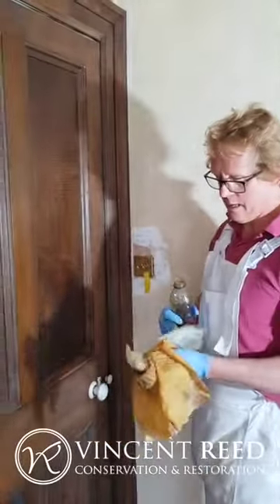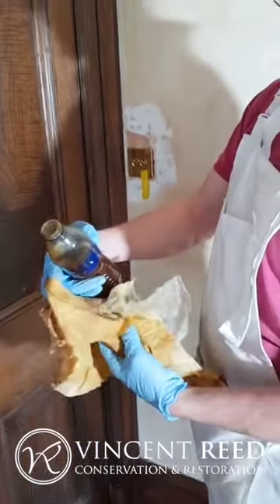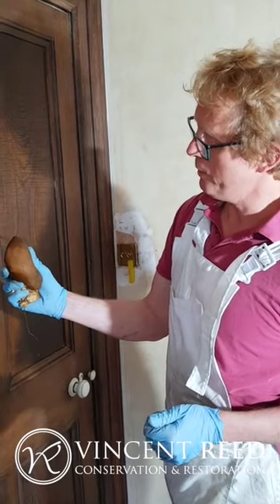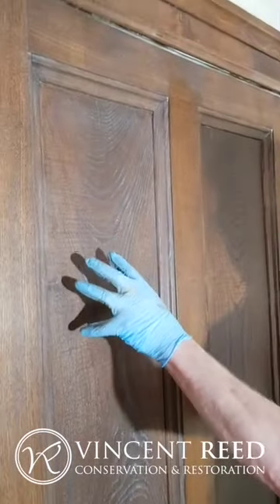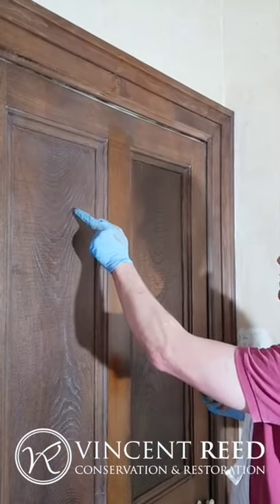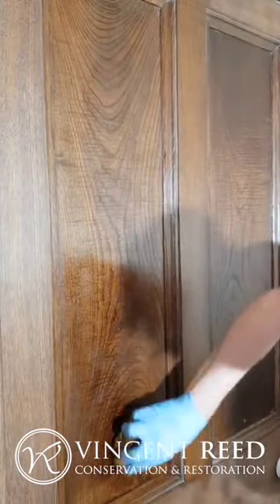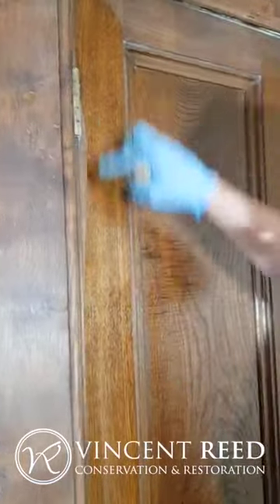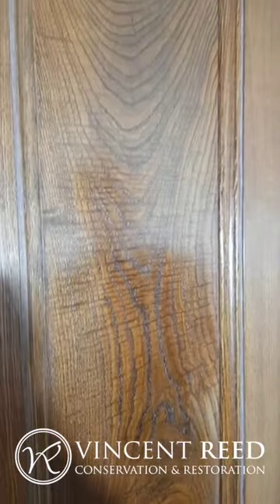French polishing – Another dying trade?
Hello, I'm Vincent Reed, an expert with over 35 years of experience in the conservation and restoration of woodwork in listed and period properties.

My list of clients includes - The National Trust, English Heritage, Historic Royal Palaces, The Royal Household and many others.

My aim with this YouTube channel is to share the knowledge and experience I have gained working over 35 years in the heritage woodwork industry.

If you would like more personalised help and guidance, please visit this